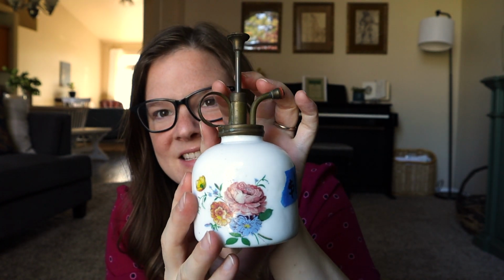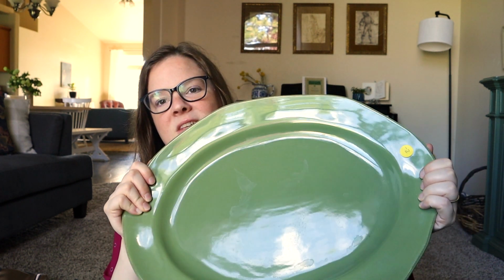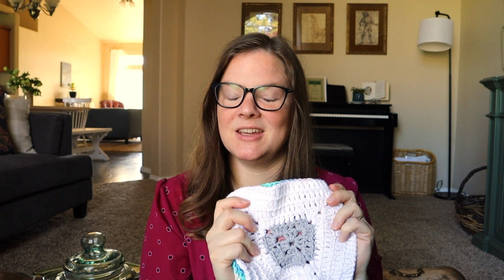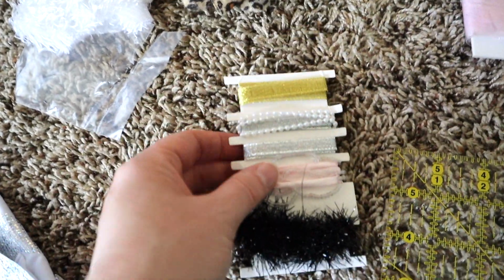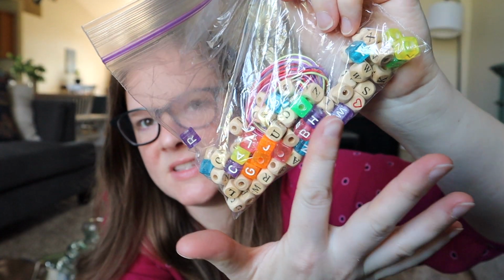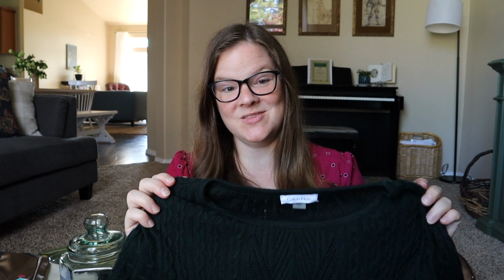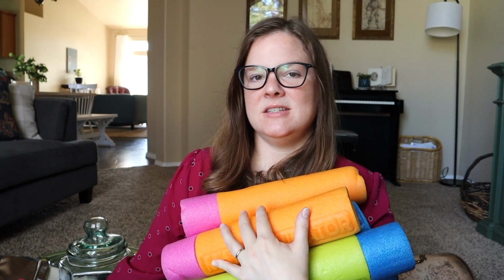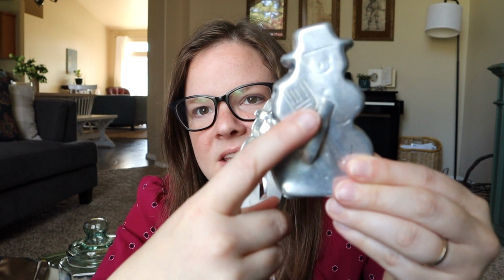HUGE Community Yard Sale Haul: Home Decor, Vintage Finds, Cute Clothes and More!